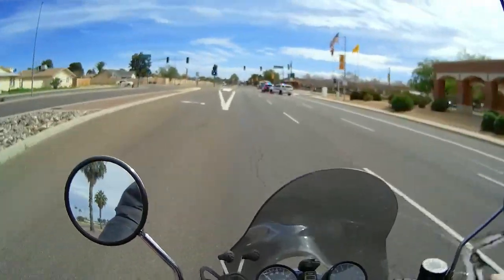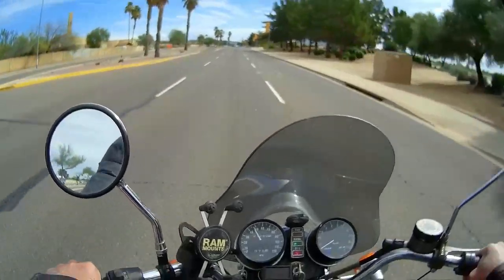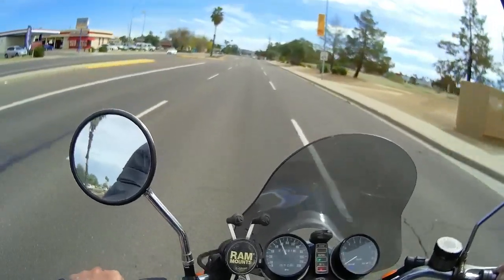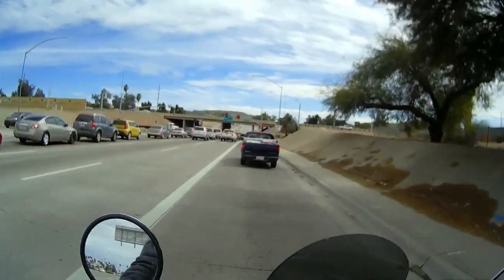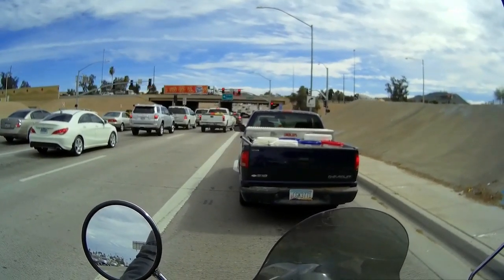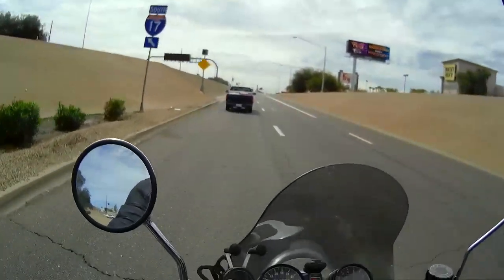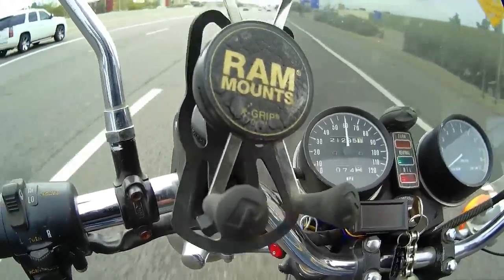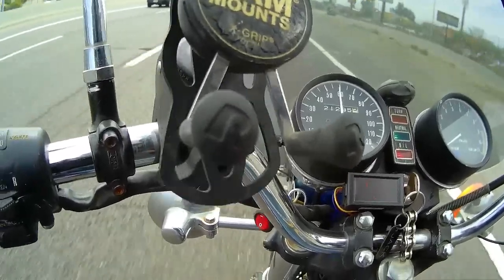1975 KZ400 Electric Motorcycle City/Freeway ride Walk Around INFO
Just a quick walk around and talk about the motor/controller setup on the KZ400 with a good look into the Yuyang King 120v150Amp controller with bluetooth, i take a look and explain the App settings and how adjustable this controller is ,,, little city street ride then hop on the freeway for a top speed run !